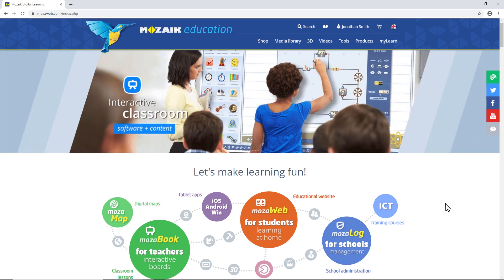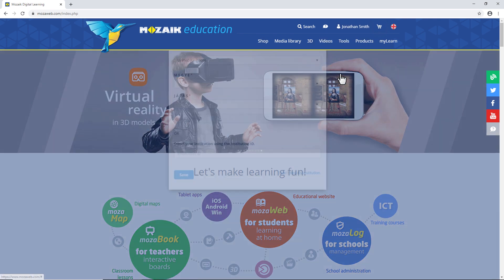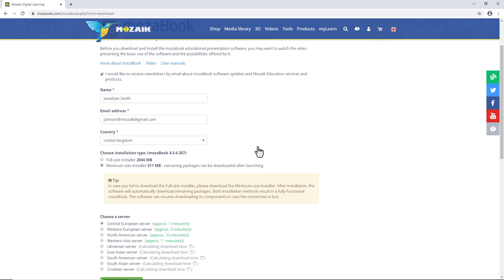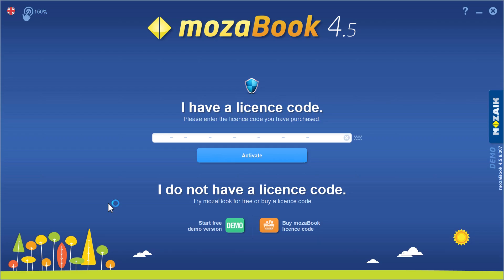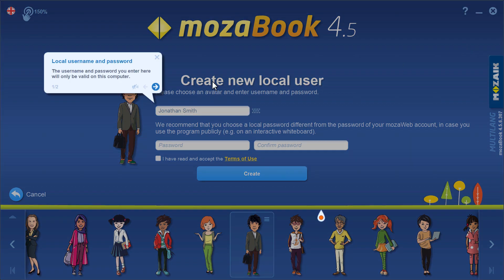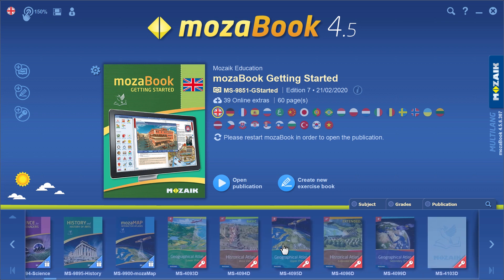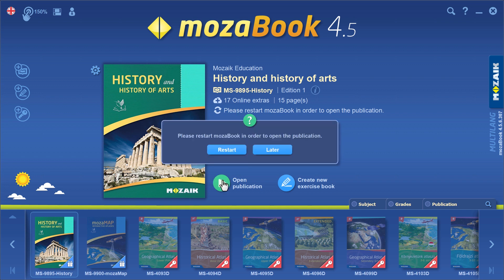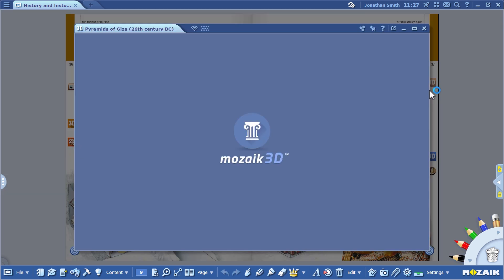mozaBook - How to download, install and use interactive books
In this short video we show you:
- how to download mozaBook interactive teaching software
- how you can activate mozaBook
- how you can access interactive textbooks

0:27 - entering institutions
1:22 - downloading and installing mozaBook
2:17 - starting mozaBook and entering licence code
2:43 - logging in and creating a local user
3:46 - the bookshelf, and searching & filtering publications
4:36 - downloading and opening publications
5:22 - navigating through the book, opening extras